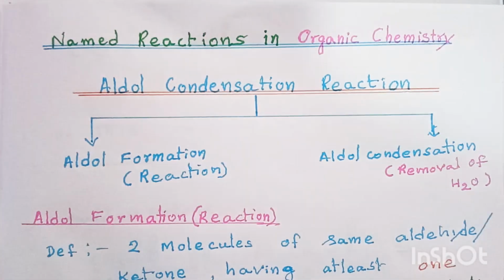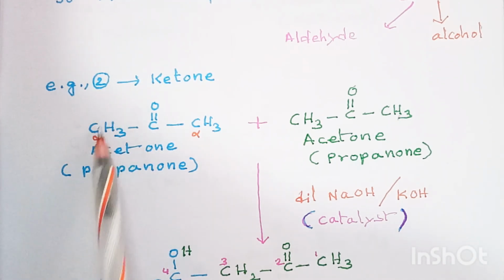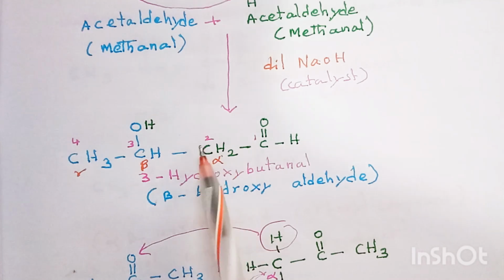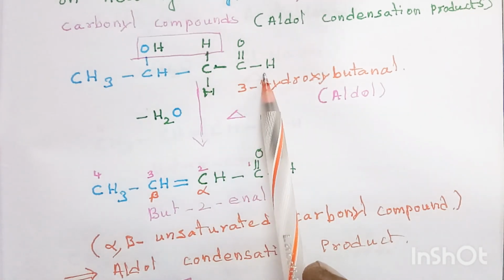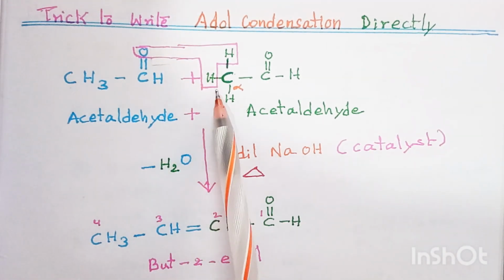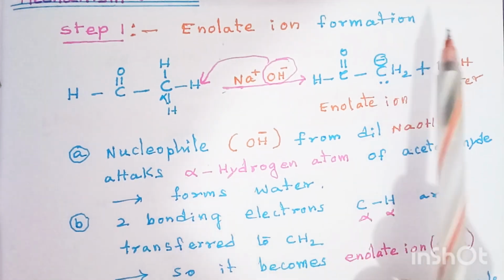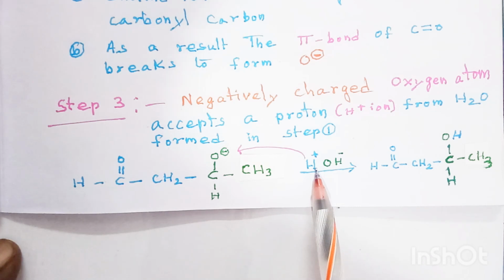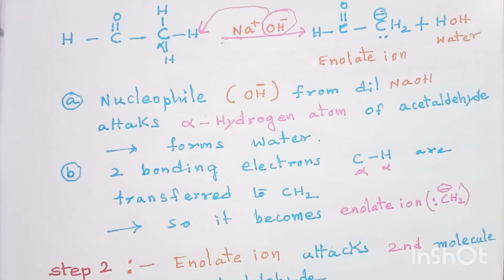Aldol Condensation Reactions by Aldehydes and Ketones|Named Reactions in Organic Chemistry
Aldol Condensation Reactions by Aldehdes and Ketones|Named Reactions in Organic Chemistry
Trick to write aldol product
Trick to write aldol condensation product
Aldehydes with alpha hydrogen
Ketones with alpha hydrogen
What is alpha hydrogen
What is alpha carbon
Mechanism of Aldol Formation
Mechanism of Aldol Condensation
Ketol Formation
Aldol Formation
Enolate ion formation
Nuceophile attack
Carbonyl Compounds
Chemistry by Dr. Raju
Named Reactions in Organic Chemistry
aldol condensation
aldol formation
aldol product
aldol condensation product
alpha carbon
alpha hydrogen